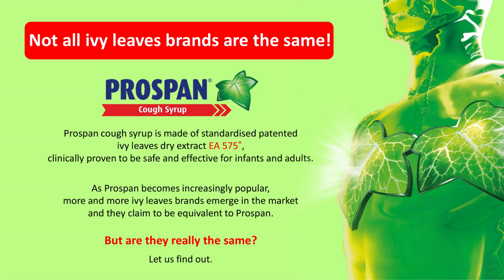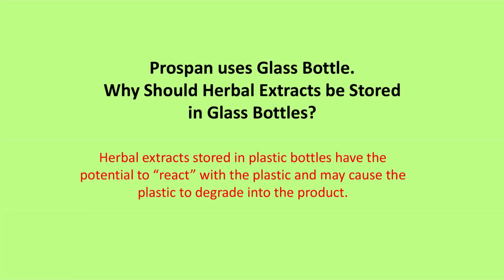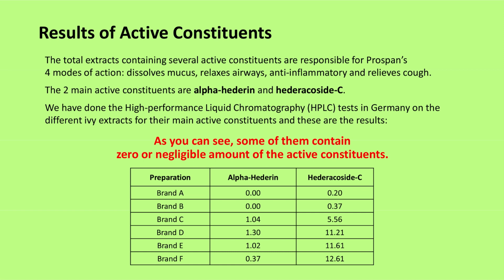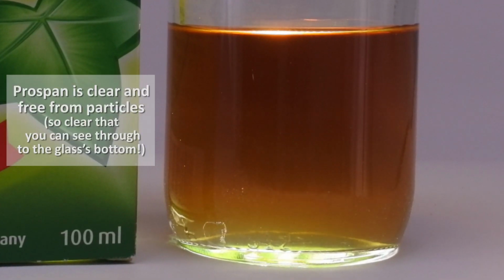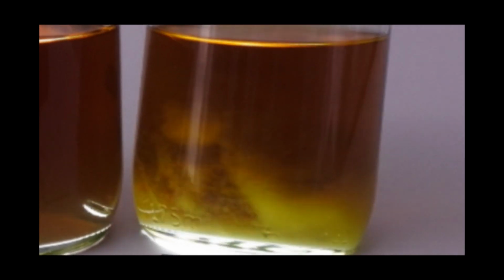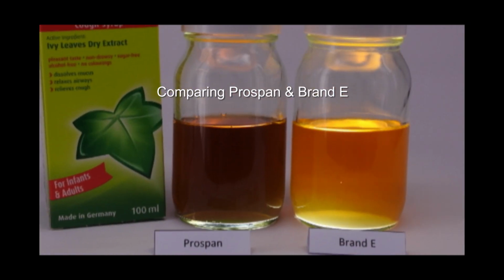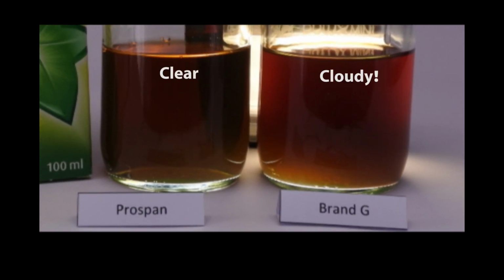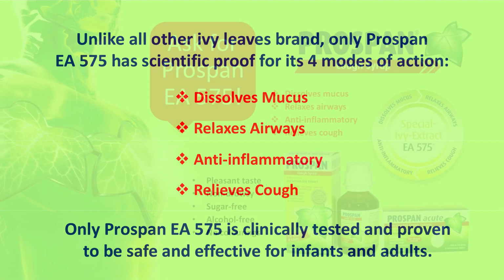Not All Ivy Leaves Brands are the Same. Prospan Cough Medicine is a patented unique extract EA 575.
Prospan cough medicine, made of patented ivy leaves dry extract EA 575, is the number 1 phyto cough medicine worldwide. As Prospan becomes increasingly popular, many ivy leaves brands appear in the market and they claim to be equivalent to Prospan. However, they are not the same!
Find out from this video, the differences between Prospan and the other ivy brands.